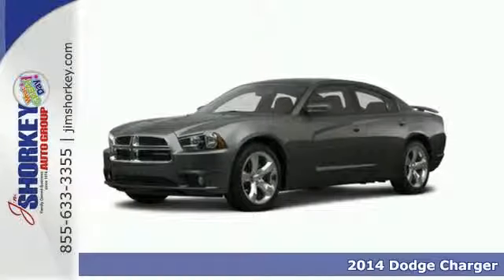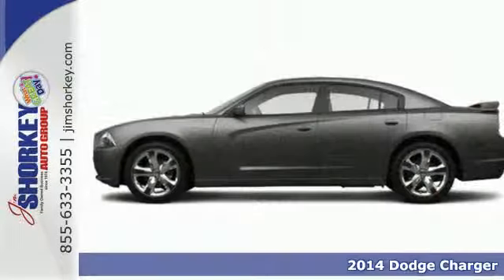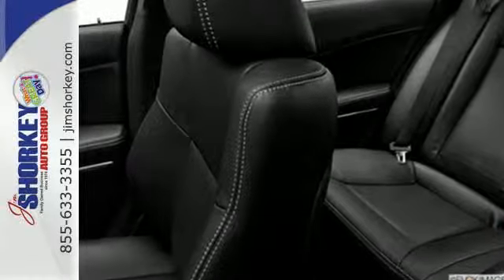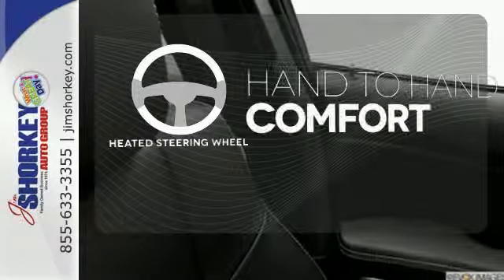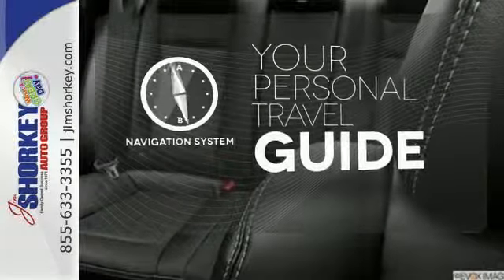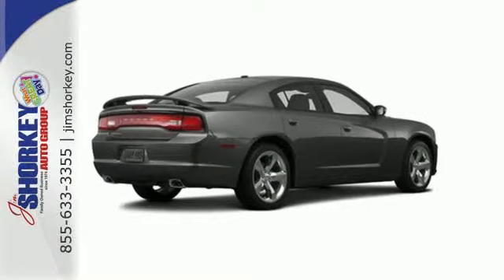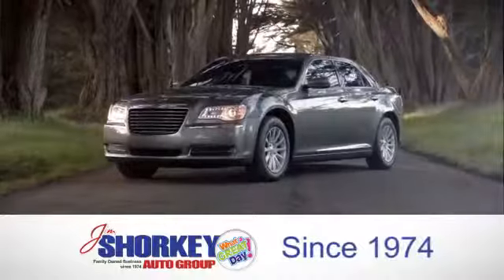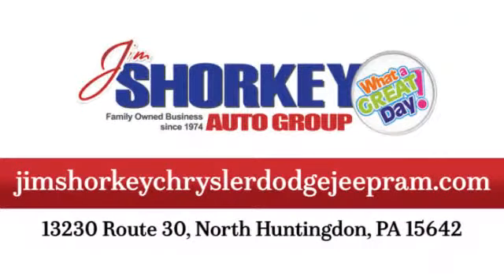2014 Dodge Charger North Huntingdon PA Pittsburgh, PA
Year: 2014
Make: Dodge
Model: Charger
Trim: 8 Speed Shiftable Automatic
Engine: 6 Cylinder
Transmission: 8 Speed Shiftable Automatic
Color: Granite Crystal
Interior: Black
Stock #: C07474
VIN: 2C3CDXJG1EH335099
Are you interested in a simply great car? Take command of the road in the 2014 Dodge Charger! Both practical and stylish! This model accommodates 5 passengers comfortably, and provides features such as: voice activated navigation, automatic dimming door mirrors, and seat memory. It features all-wheel drive versatility, an automatic transmission, and a refined 6 cylinder engine. Our team is professional, and we offer a no-pressure environment. They'll work with you to find the right vehicle at a price you can afford. Stop in and take a test drive!

Address:
13230 ROUTE 30